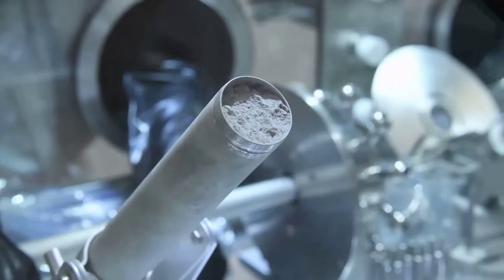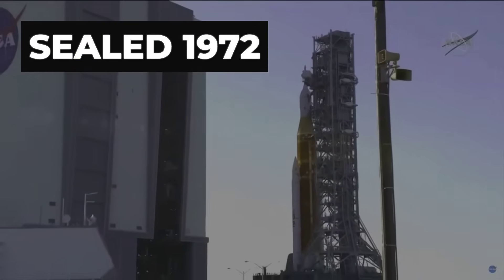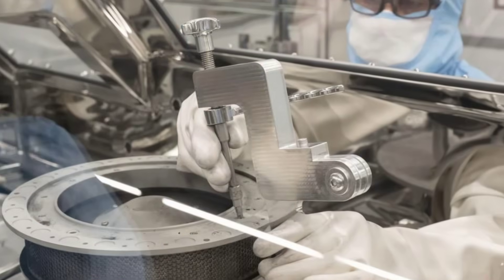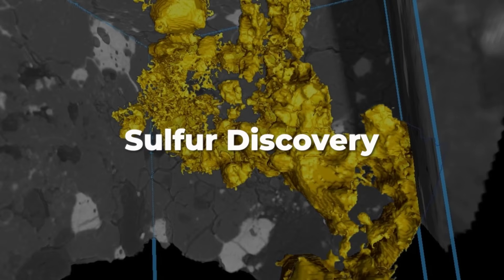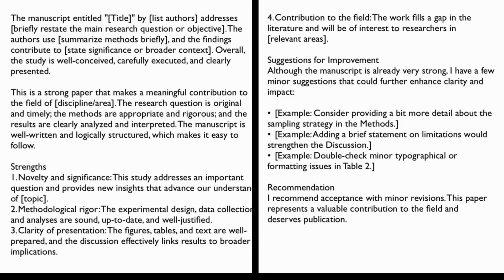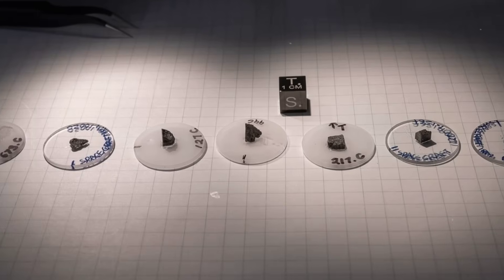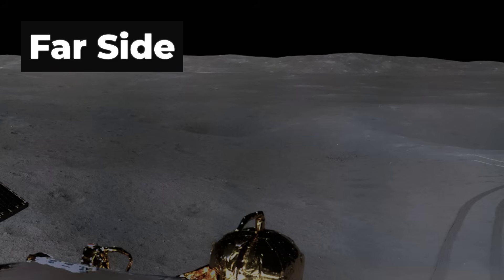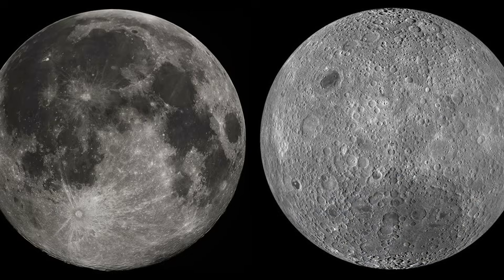Top NASA Scientist Issued a Warning After New Moon Sample Analysis Emerged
NASA kept an Apollo sample sealed for 50 years. What they found when they opened it changes everything.

In 1972, Apollo 17 astronauts vacuum-sealed a lunar sample on the Moon's surface. NASA locked it away for half a century. When scientists finally cracked it open, they discovered sulfur isotopes "very different from anything we find on Earth."

Now, as Artemis prepares to return humans to the Moon, NASA scientists are issuing warnings about toxic lunar dust, active fault lines in proposed landing zones, and moonquakes that can last for hours.

Why did they wait 50 years? Why are these warnings emerging now? And what else haven't we been told about what's really on the Moon?

This video explores the sealed Apollo samples, the exotic chemical signatures that challenge how the Moon formed, the health risks Apollo astronauts experienced, and the unanswered questions scientists still can't explain.